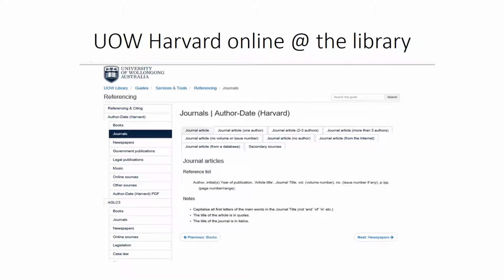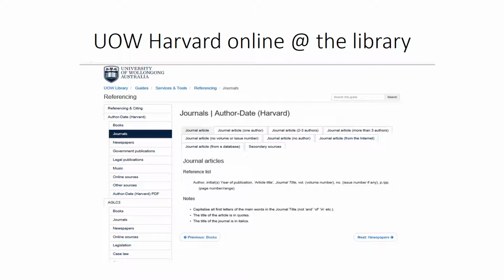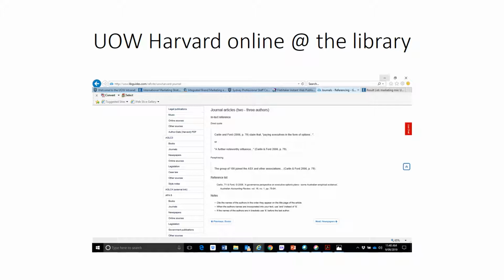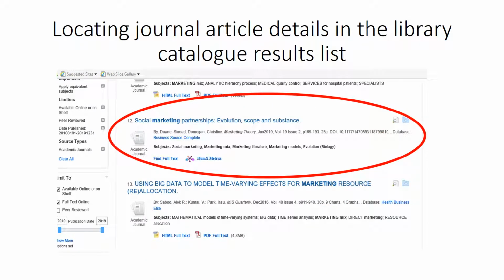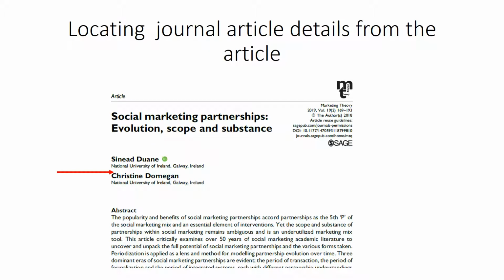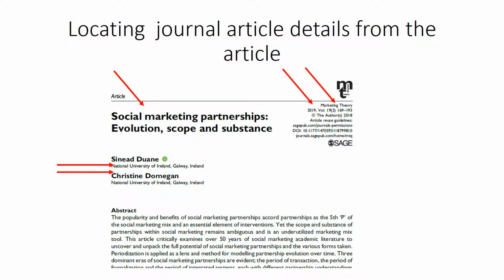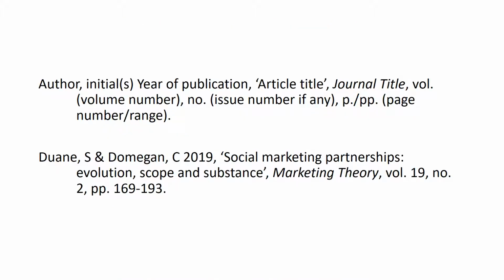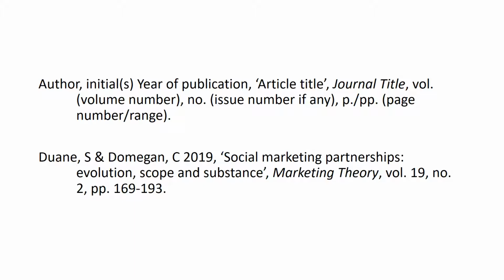UOW Harvard how to create a reference list entry for a journal article